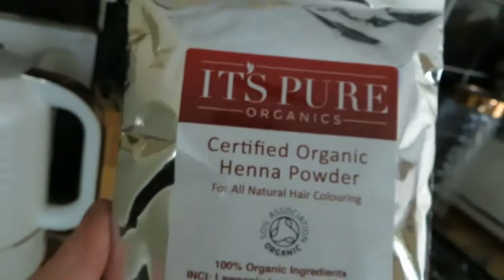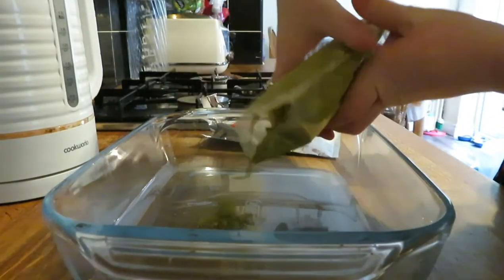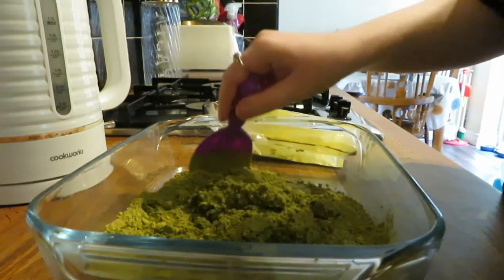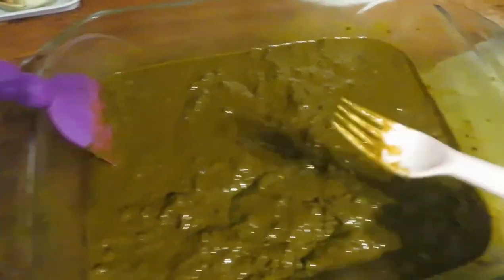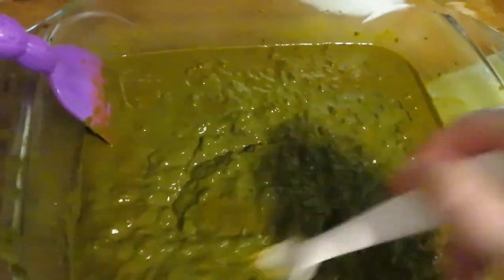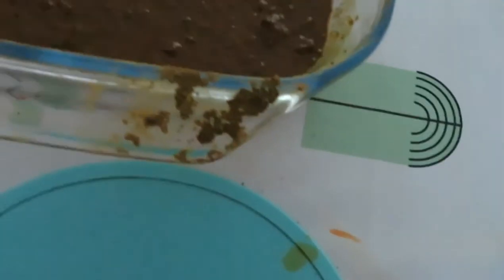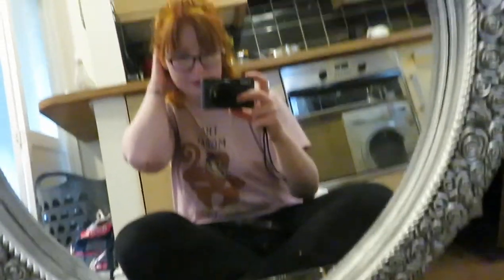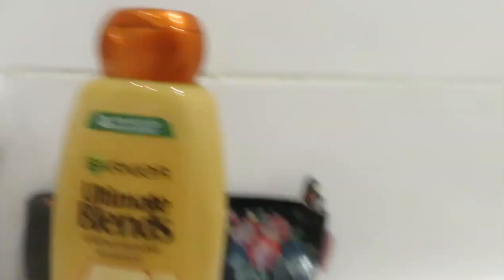My Henna Routine. (FAIL) How I mix and prepare the henna.